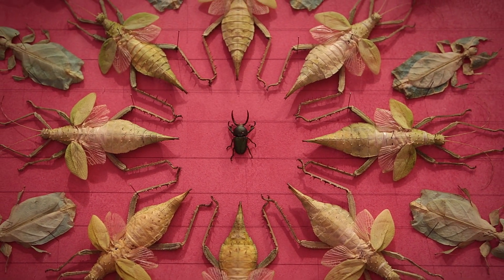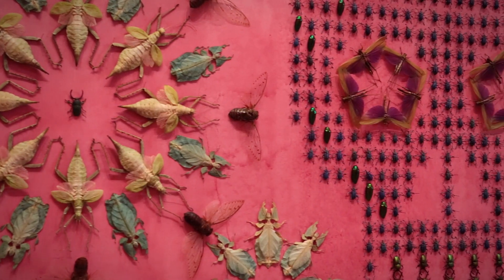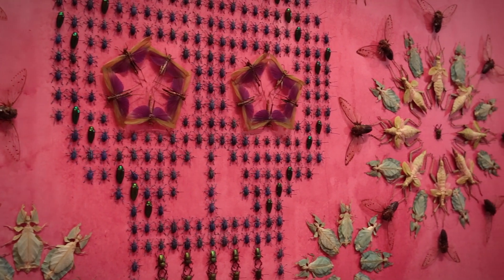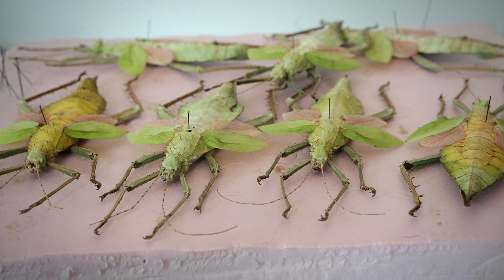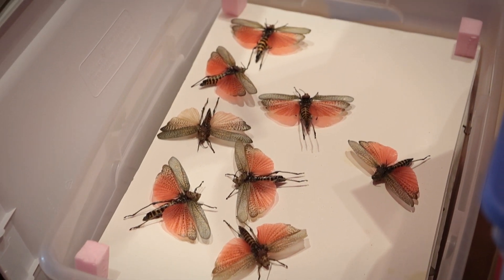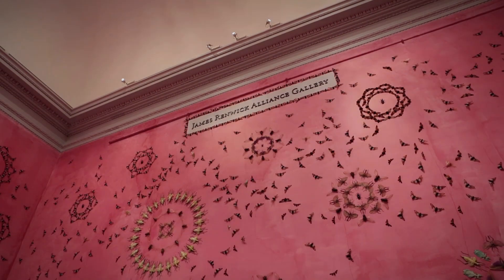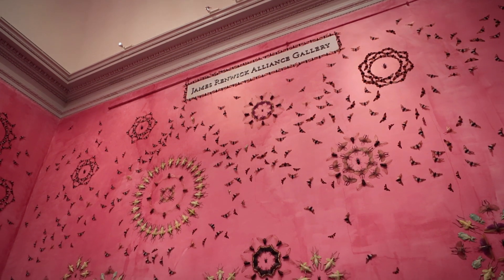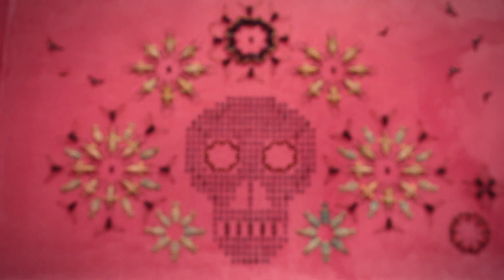Jennifer Angus Interview for WONDER at the Renwick Gallery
In this interview Jennifer Angus answers some frequently ask questions and introduces the unique nature of the magenta coloring across the walls of her installation "In the Midnight Garden" at the Renwick Gallery.